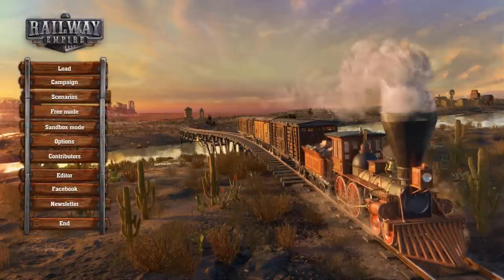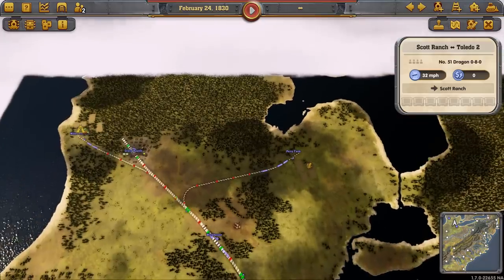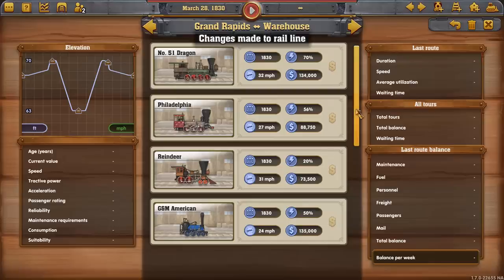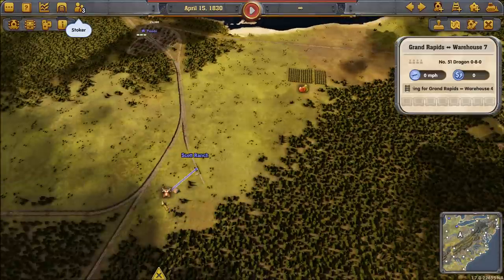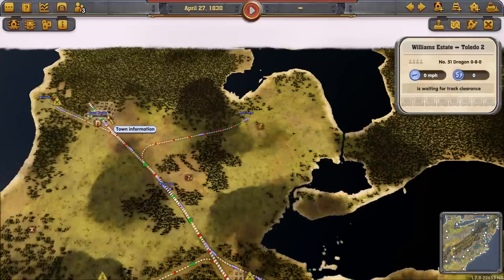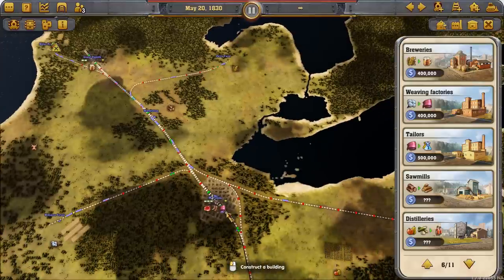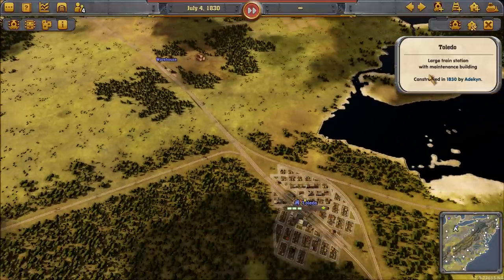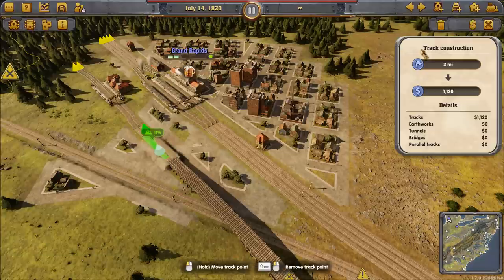Railway Empire - Quick Guide - 2 City Cluster with Pass Through Warehouse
Most of this information has been covered in other videos on this channel but I wanted to create a shorter, more focused version for those who would like a quick reference guide or those who want quick tips and hints without the detailed explanation.
This video also updates the information to cover functionality through version 1.7 including the catchment area for warehouses and automated signaling for city stations and warehouses.